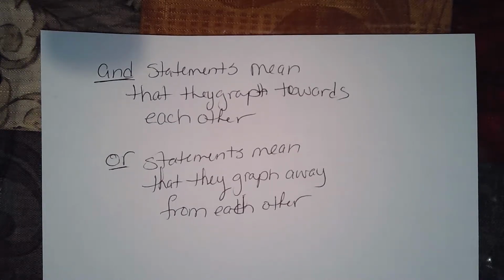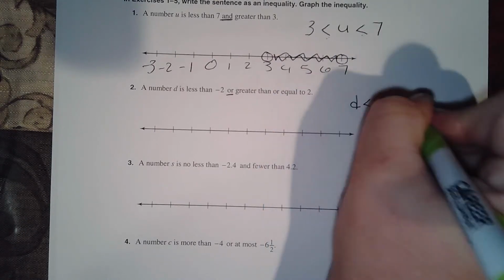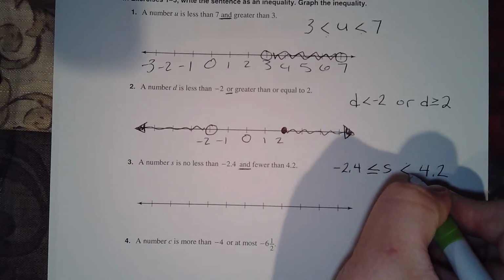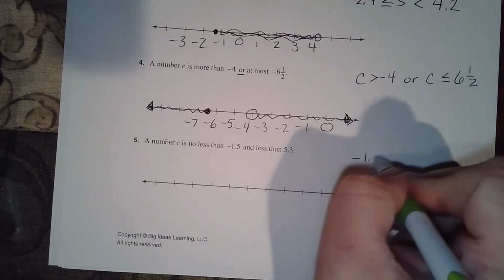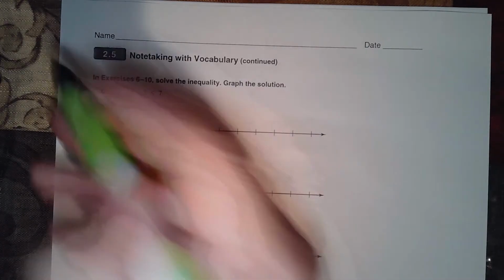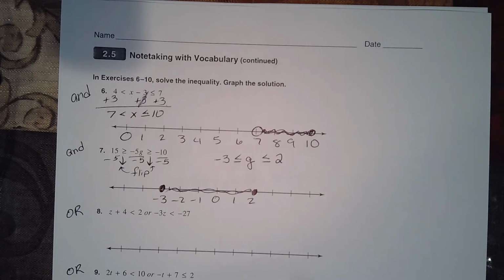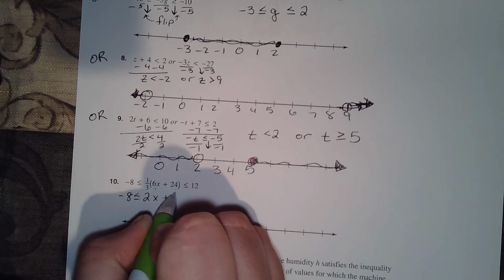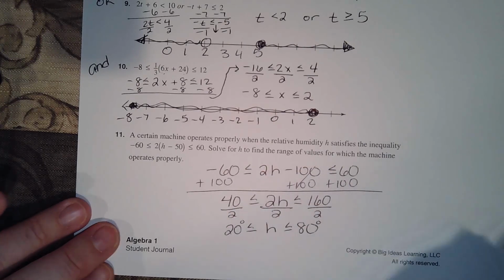Algebra 1 Write and graph compound inequalities 2 5